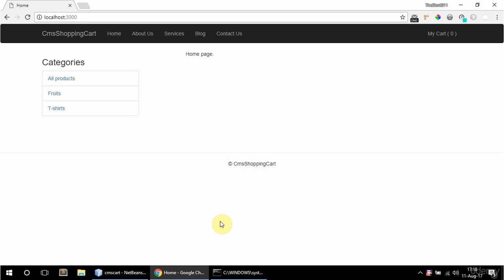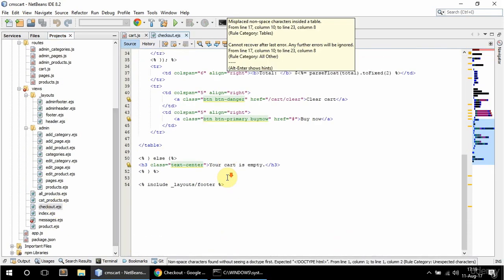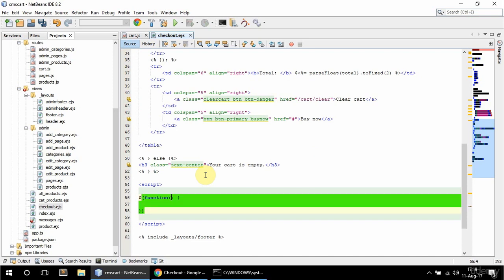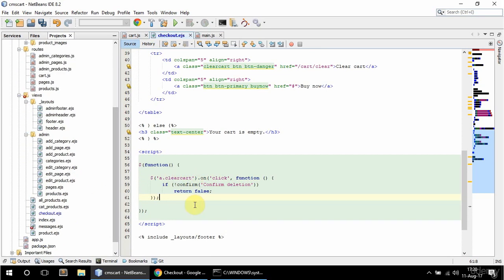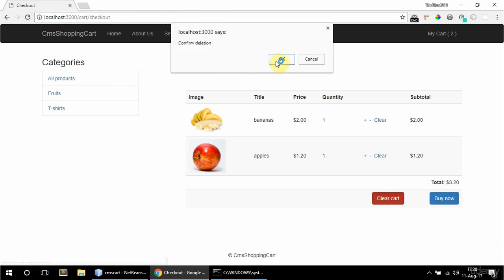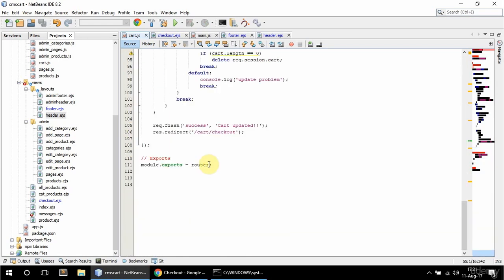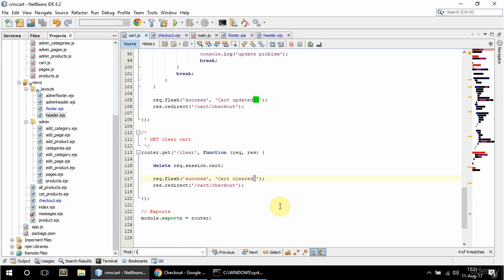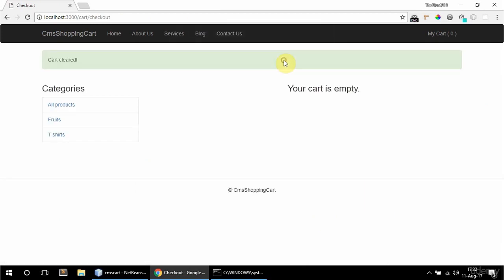NodeJS / Express / MongoDB - Build a Shopping Cart - #45 clear cart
clear cart || node js

Why Node.js?